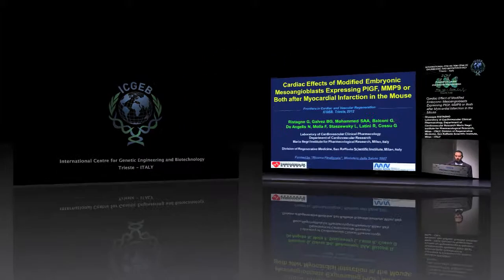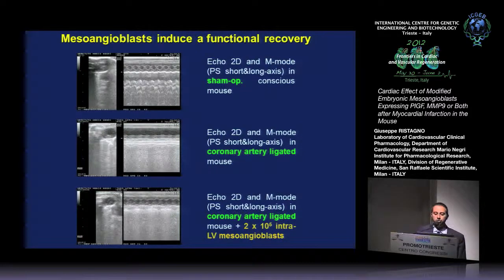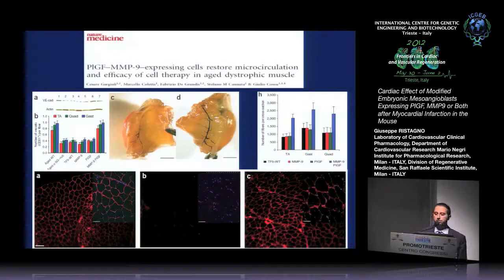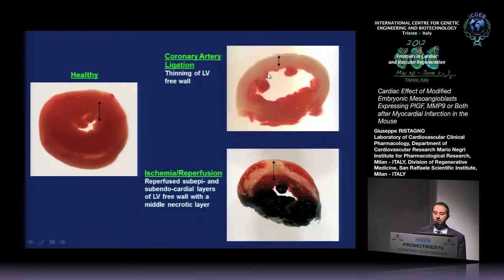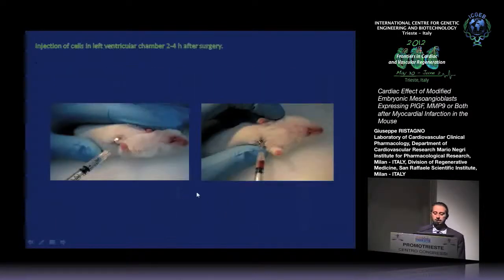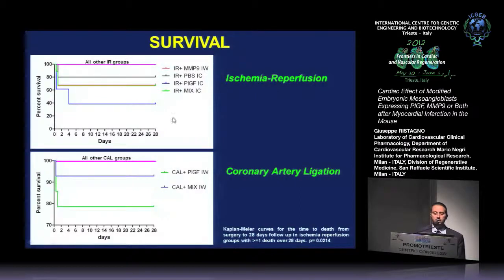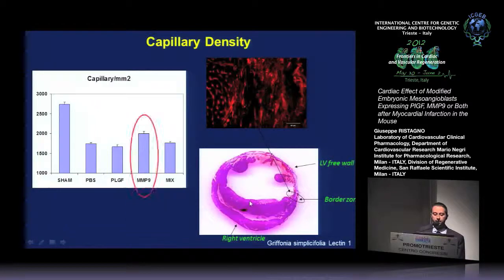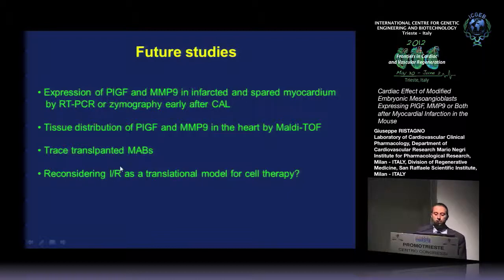G. Ristagno - Cardiac Effect of Modified Embryonic Mesoangioblasts Expressing PIGF, MMP9...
Giuseppe Ristagno,  Laboratory of Cardiovascular Clinical Pharmacology, Department of Cardiovascular Research Mario Negri Institute for Pharmacological Research, Milan - ITALY, Division of Regenerative Medicine, San Raffaele Scientific Institute, Milan - ITALY, speaks on "Cardiac Effect of Modified Embryonic Mesoangioblasts Expressing PIGF, MMP9 or Both after Myocardial Infarction in the Mouse" . This seminar has been recorded by ICGEB